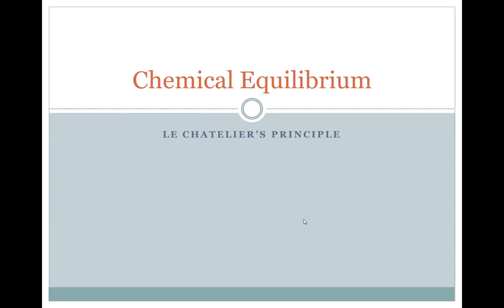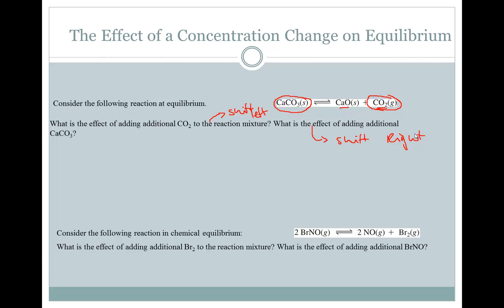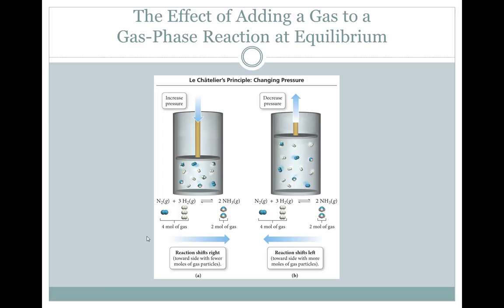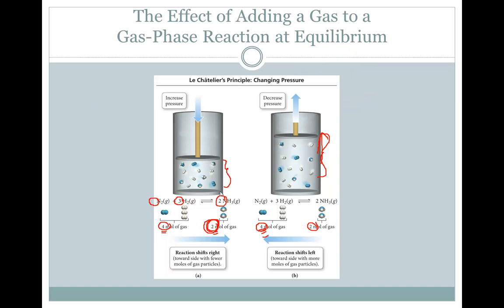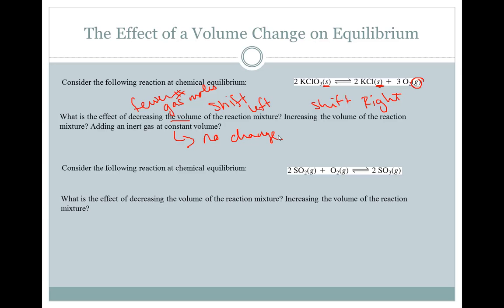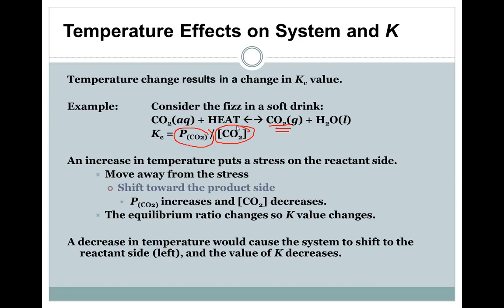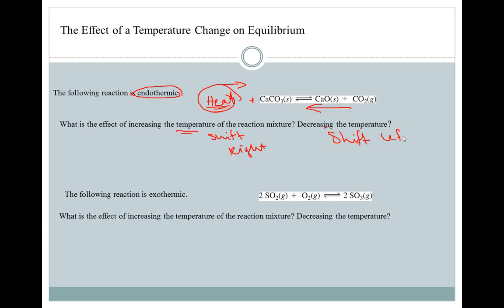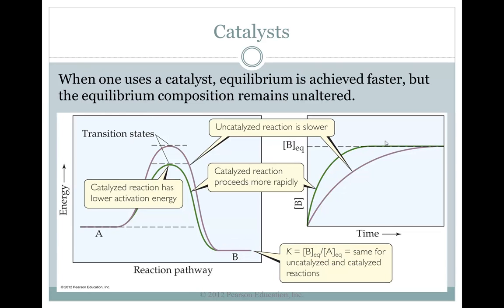le chatlier's principle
This tutorial discusses Le Chatlier's Principle.